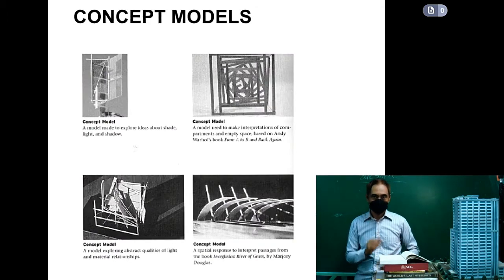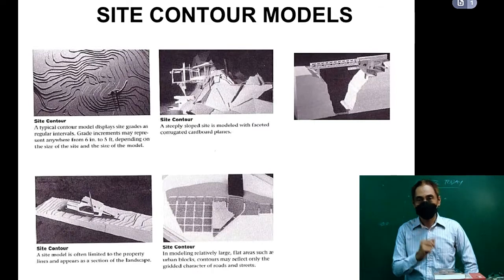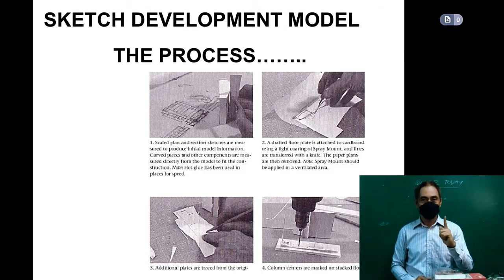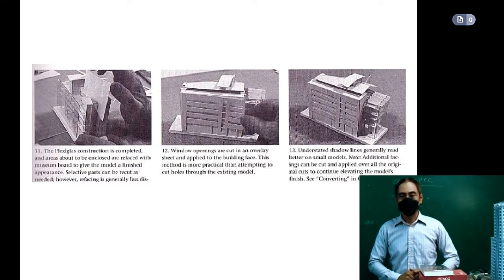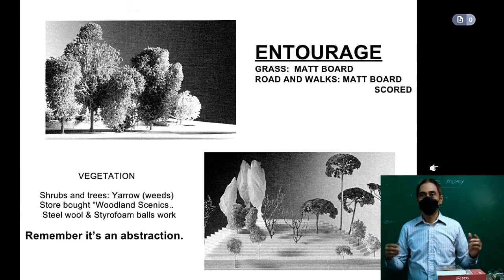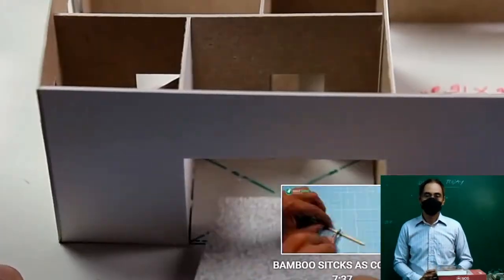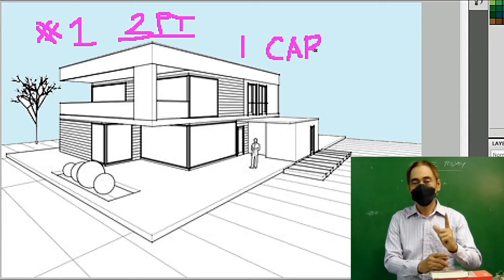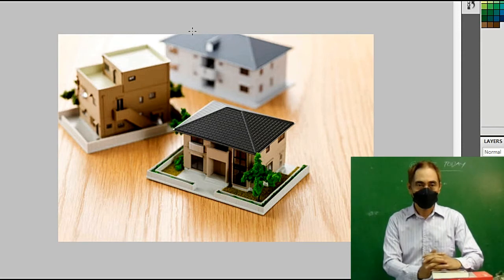PRESENTATION OF ARCHITECTURAL MODEL OR MINIATURE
FOR ARCHITECTURE STUDENT, PURPOSE OF SCALE MODEL OR MINIATURE.